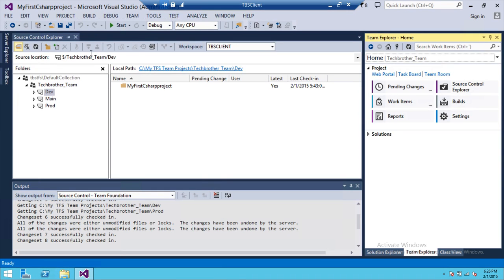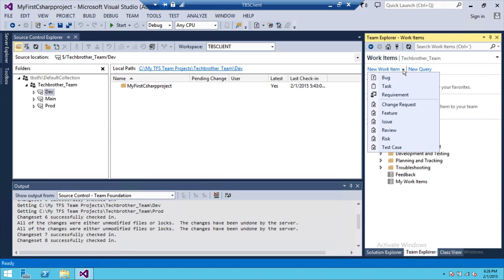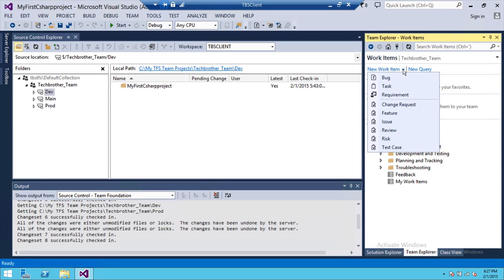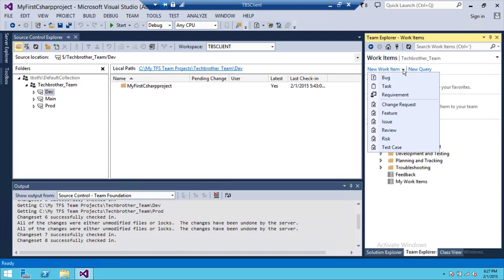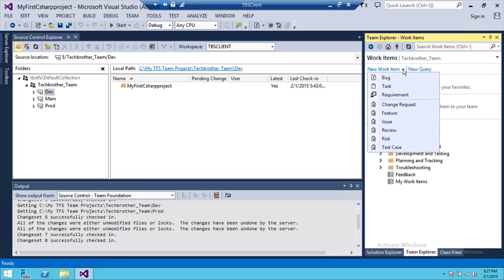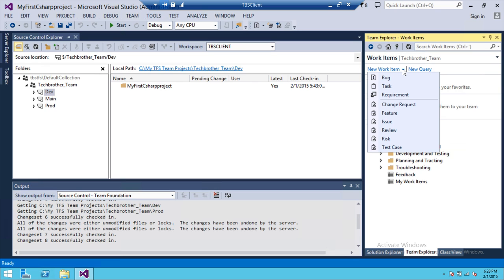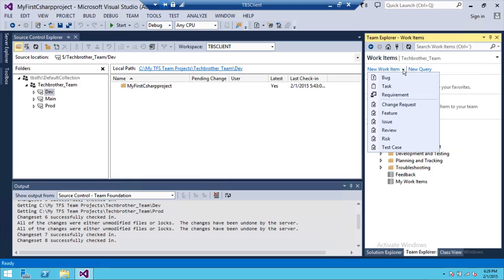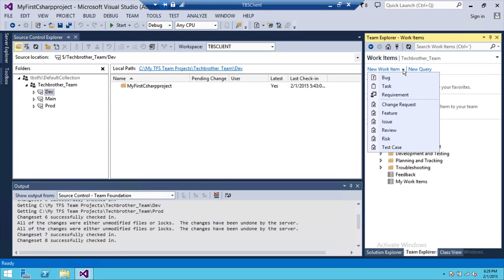TFS 2013 Tutorial : 18- Work Items Overview in Team Foundation Server 2013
In this  Team Foundation Server (TFS) 2013 tutorial video you will learn "Work Items Overview in Team Foundation Server 2013".